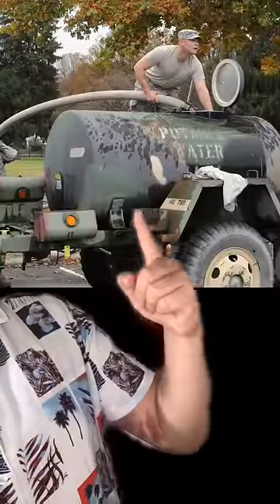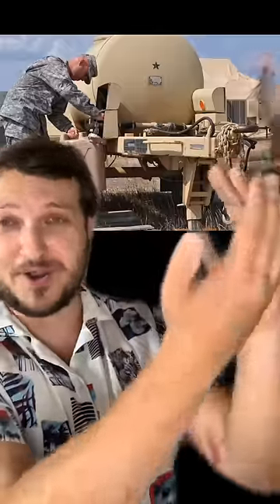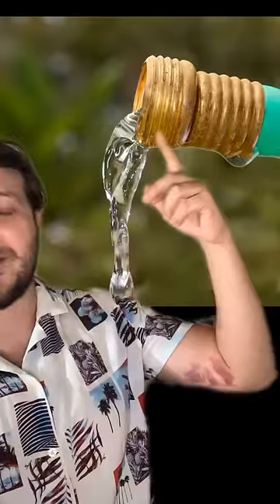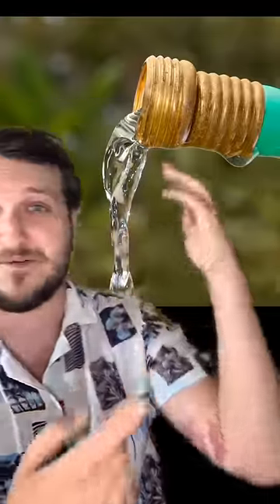Soldiers Have Flying Water Tanks.